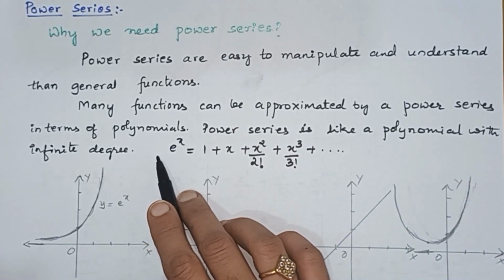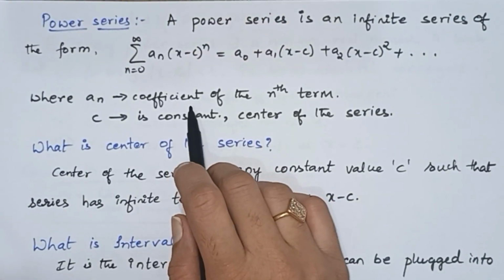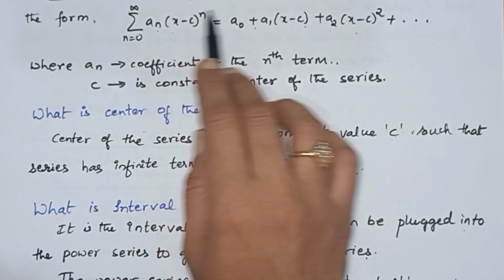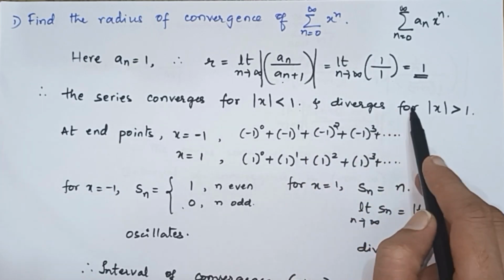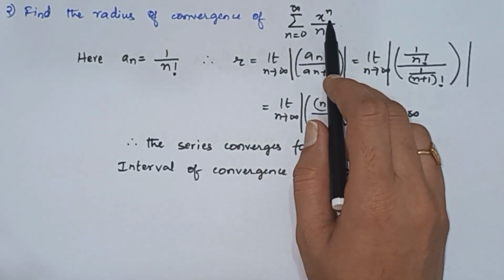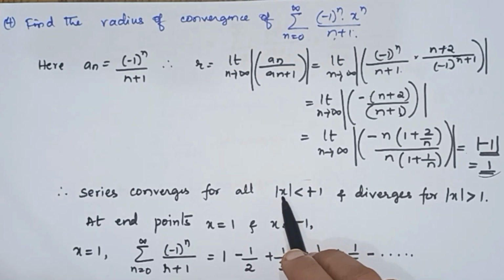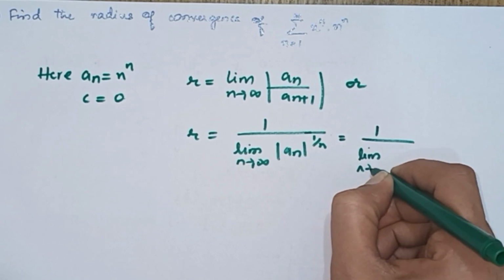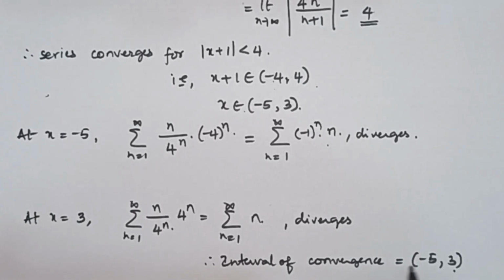Power Series#radiusofconvergence#intervalofconvergence#powerseries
0:00 Intro
0:04 why do we need a power series?
0:25 Example of e^x
2:11 Example of sin(x)/x
3:29 Definition of power series
4:12 center of the series
5:20 Interval of convergence
6:37 Radius of convergence
7:28 Formula to find radius of convergence
8:30 Example problem 1
12:26 Example problem 2
13:20 Example problem 3
14:21 Example problem 4
18:01 Example problem 5
19:08 Example problem 6